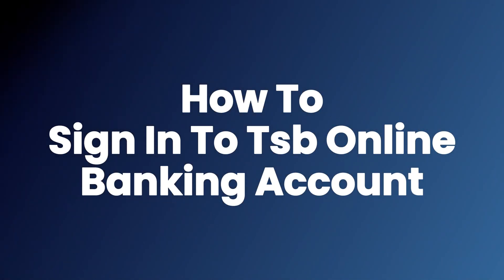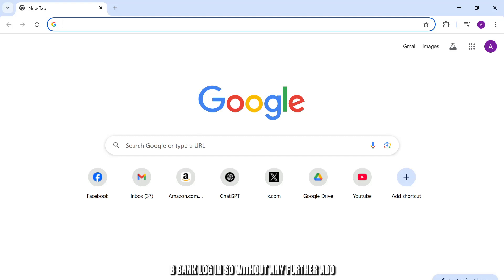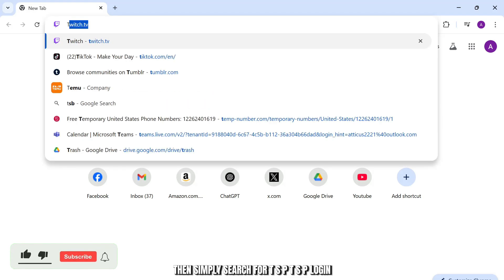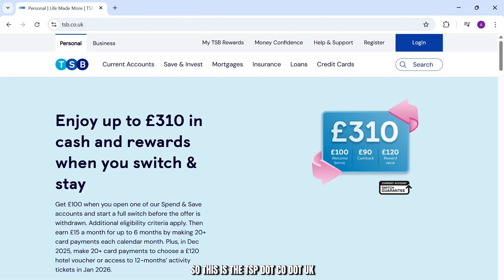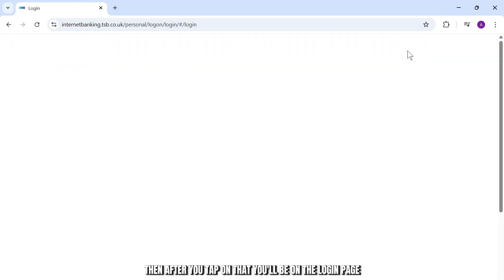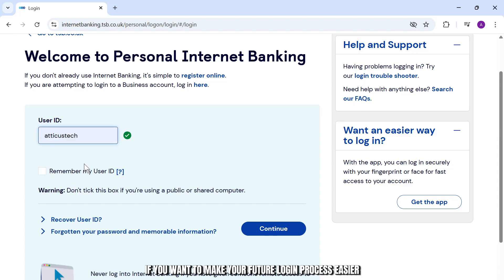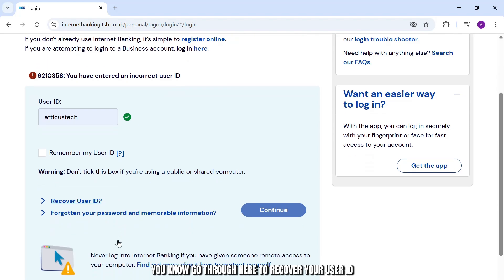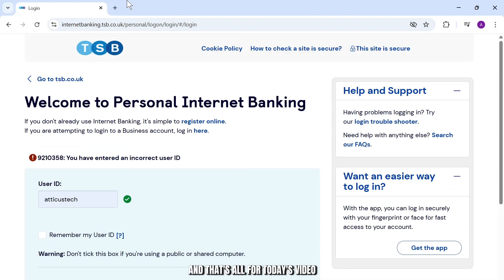TSB Bank Login 2025 | How to Sign in to TSB Online Banking Account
Having trouble accessing your TSB online banking account? In this quick and easy 2025 guide, we’ll show you step-by-step how to log in to your TSB Bank online account securely from your computer or mobile device.

What You’ll Learn in This Video:
✅ How to access the TSB Bank login page
✅ Step-by-step guide to sign in to your TSB online banking account
✅ How to reset your password if you’ve forgotten it
✅ Tips to keep your online banking account secure in 2025

This tutorial is perfect for beginners or anyone needing help with TSB Bank's updated online platform.

📌 Chapters:
⏱ 0:00 - Introduction
⏱ 0:10 - How to Sign in to TSB Online Banking Account